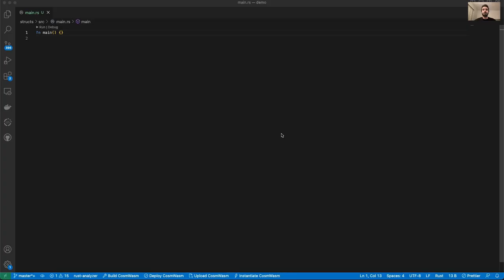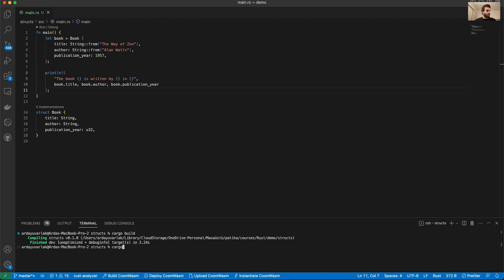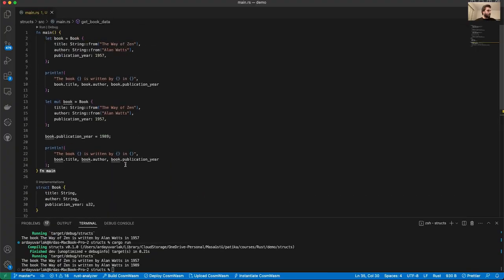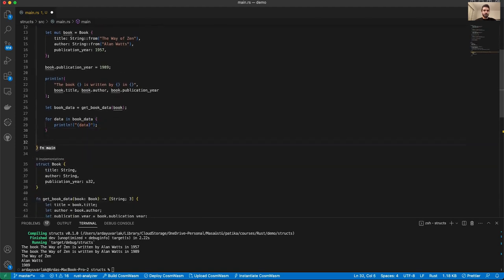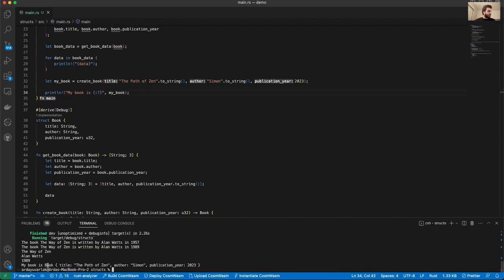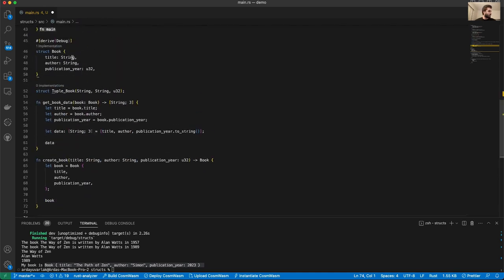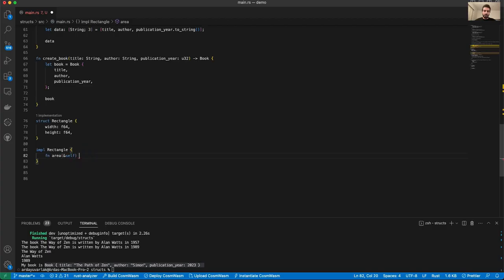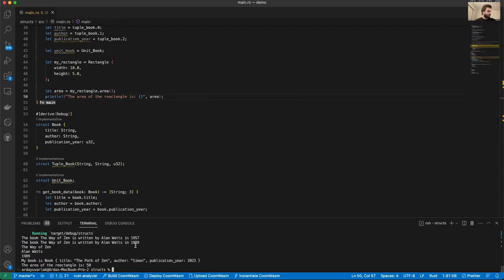Master Structs in Rust: From Basics to Advanced #10 | Build on Rust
In this video, we dive into structs in Rust, a fundamental tool for grouping related data and making your code more organized and maintainable. 🚀 Learn how to define structs, create instances, and manipulate their fields. Discover the differences between regular structs, tuple structs, and unit structs, and see how to implement methods for enhanced functionality. Whether you're new to Rust or looking to strengthen your skills, this tutorial simplifies complex concepts to build your understanding! 💡

00:00 - Introduction to Structs in Rust
00:16 - Defining a Struct: Book Example
00:55 - Creating an Instance of a Struct
02:10 - Accessing Struct Fields
03:50 - Updating Struct Data (Mutable Instances)
05:48 - Using Structs in Functions
07:55 - Returning Structs from Functions
09:45 - Printing Structs: Debug Trait Explained
11:10 - Tuple Structs: An Overview
12:20 - Unit Structs and Their Use Cases
13:50 - Implementing Methods for Structs
16:15 - Self Parameter and Method Calls Explained
17:10 - Conclusion and Practice Tips

Topics: Rust programming, structs, coding tutorials.